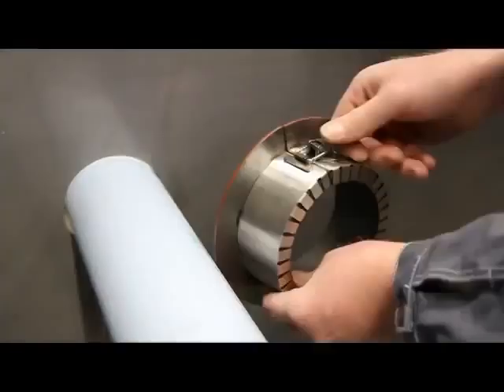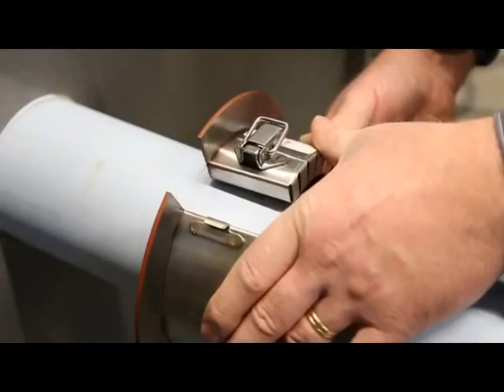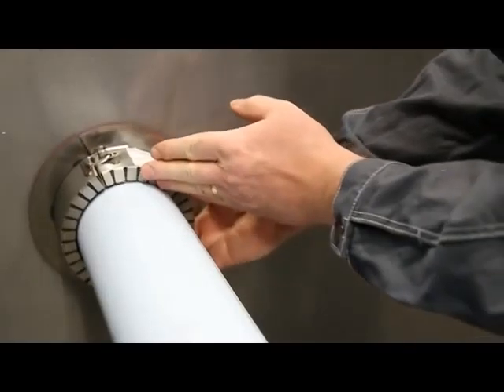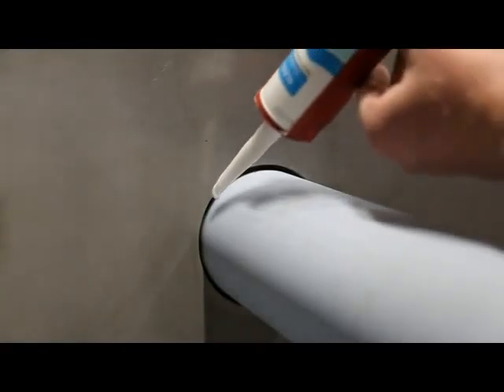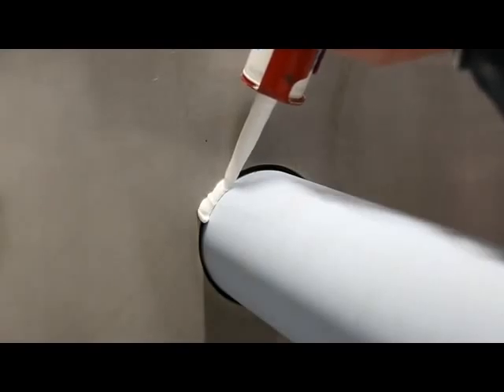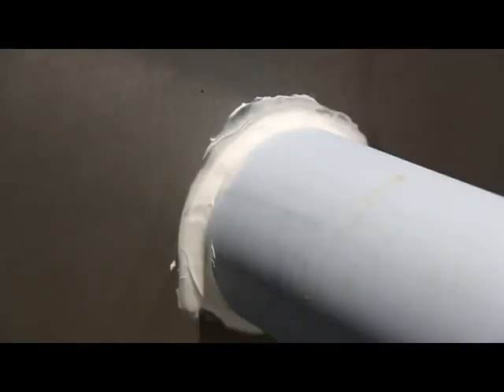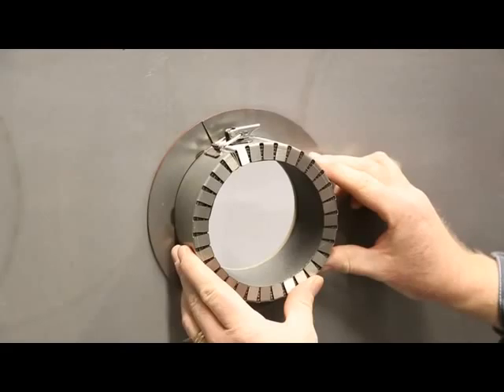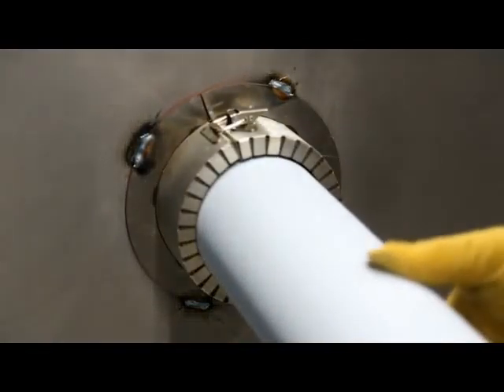Roxtec Sleev-it™ Fire Penetration Seal Toggle Fixing